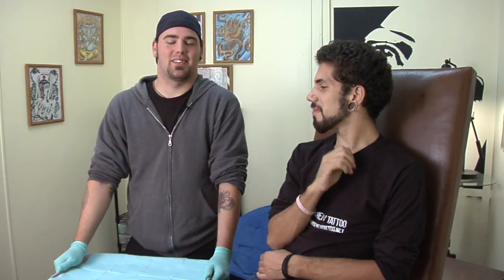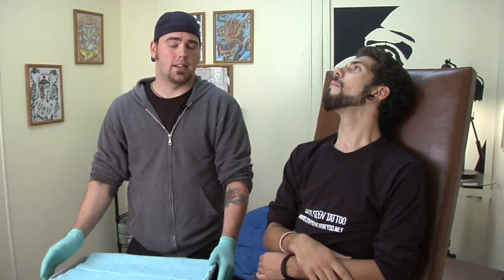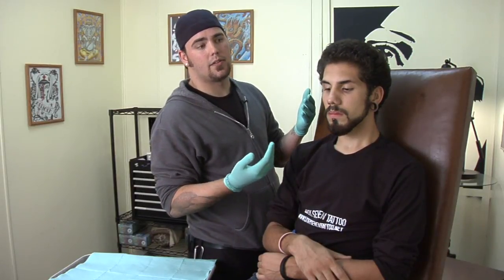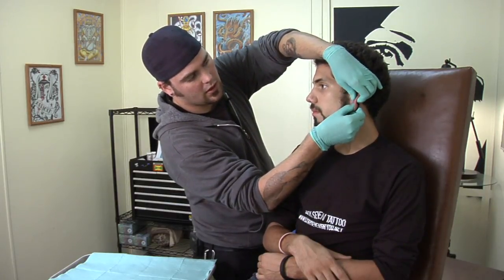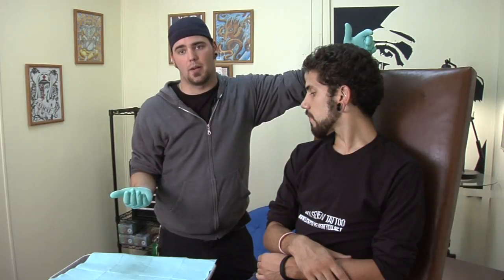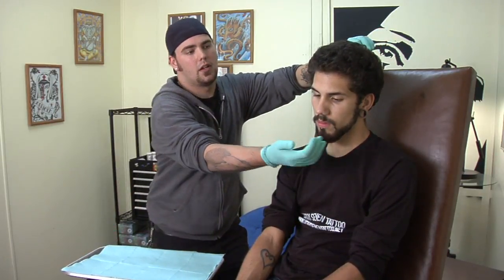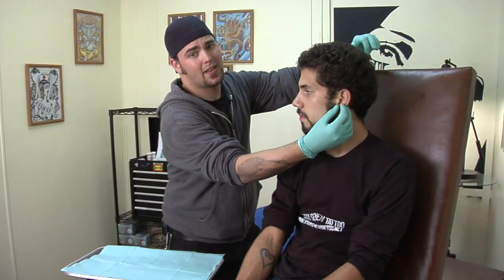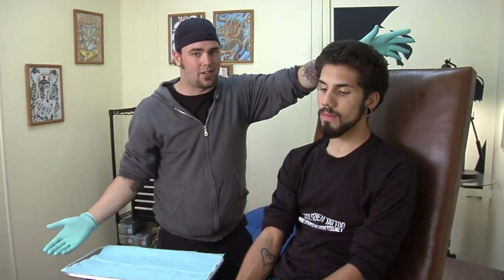Body Piercing Tips & Aftercare : Ear Lobe Stretching Repair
Repairing a stretched earl lobe from a blowout or over stretching requires inserting smaller gauge jewelry to help the healing process, putting jewelry in backwards to tuck away the blowout or having plastic surgery to completely repair the stretched lobe. Get ear lobe stretching repair ideas from a licensed piercer in this free video on body modification.

Bio: Tristan McCauley has been piercing for two years after a 9-month apprenticeship under Brian Price, a 12-year veteran in the craft.